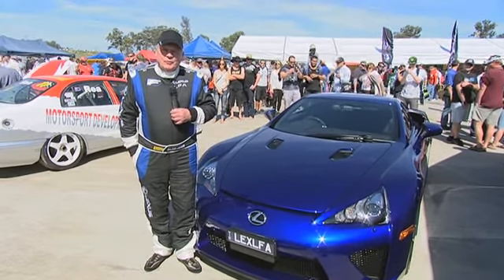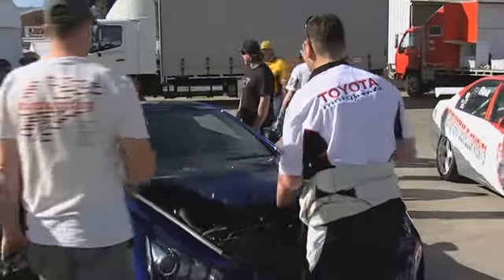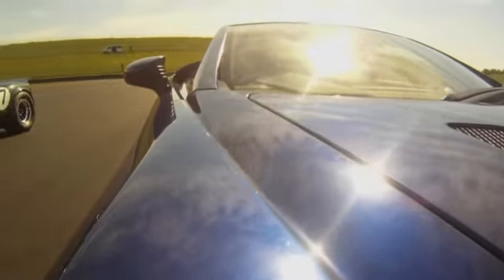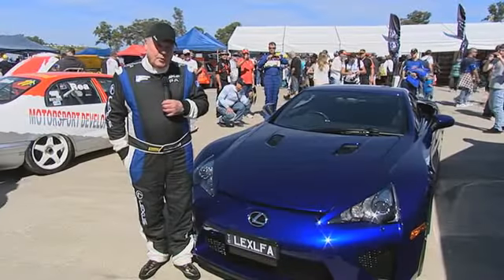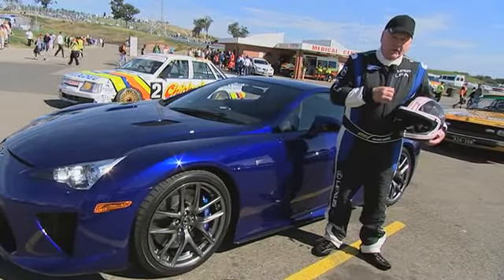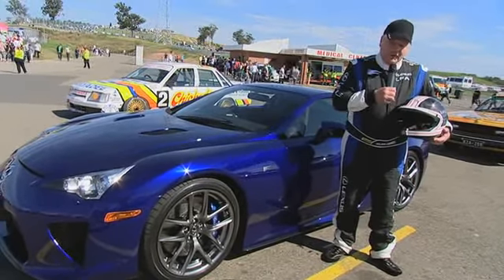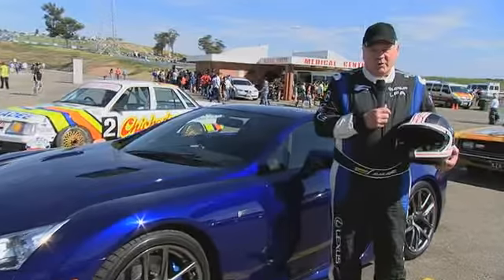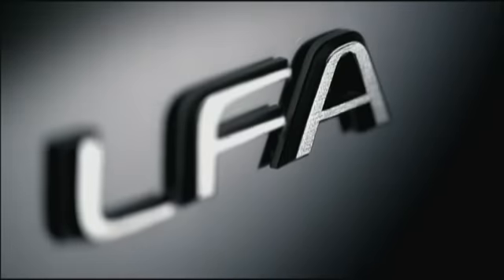LFA_Alan Jones.wmv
Alan Jones and Lexus LFA